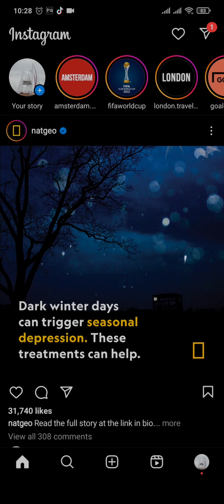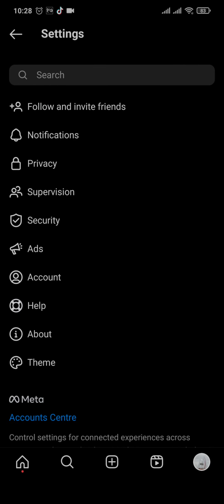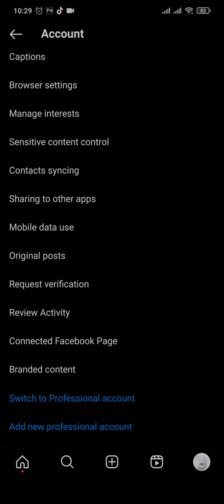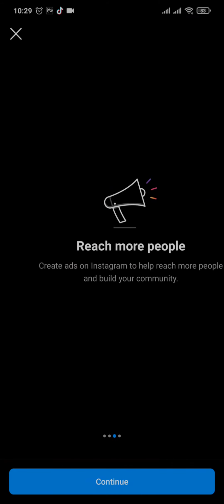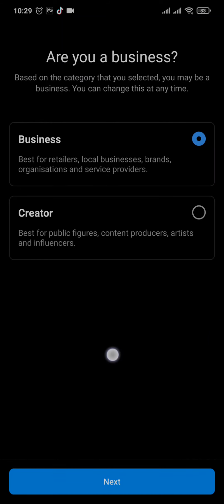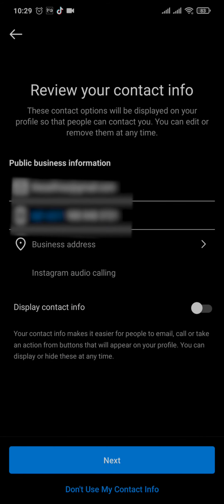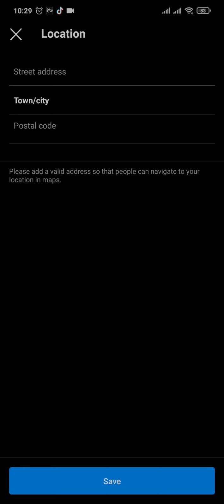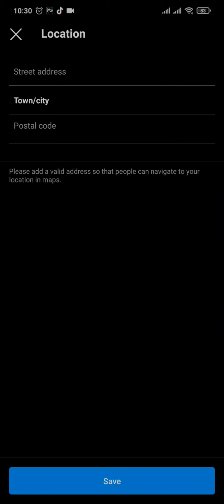How to Change Instagram Region / Location for Better Content! (2023)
Learn how to change your Instagram region to access more features and maximize your Instagram experience.

In this tutorial, we'll show you how to change your Instagram location to access a wider range of content and features. We'll walk you through the simple steps to switch your region and make the most out of your Instagram experience. Whether you're looking to discover new content, connect with friends, or expand your business reach, changing your region is the key. Don't miss out on the many benefits of a globally-connected Instagram!